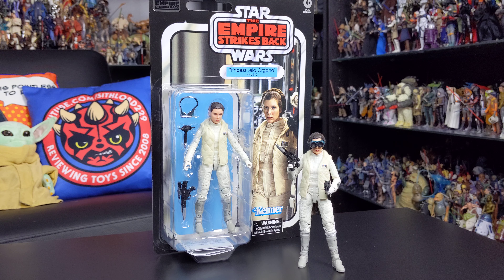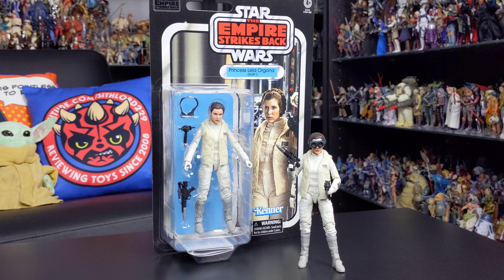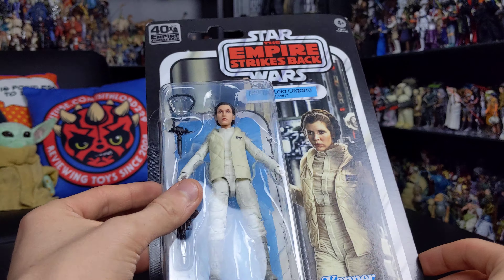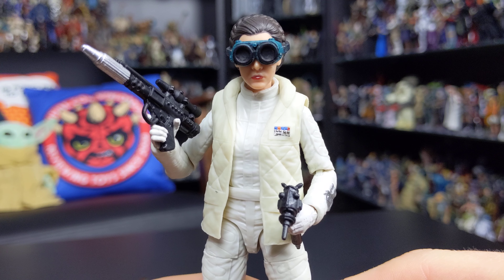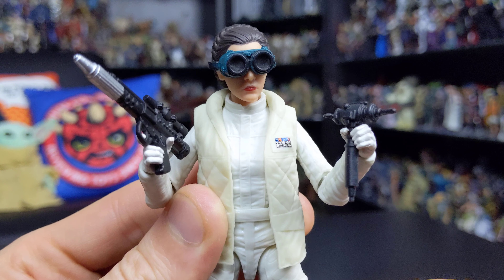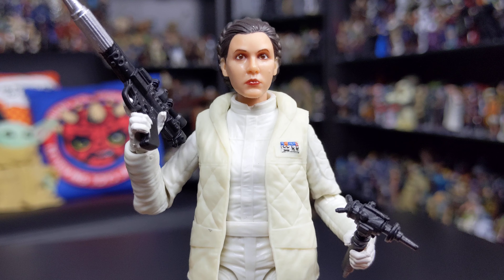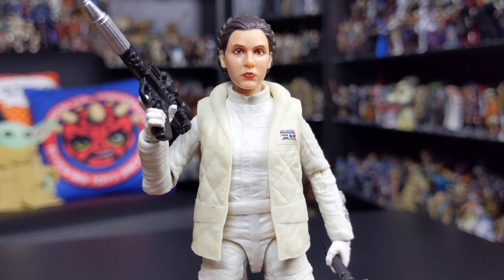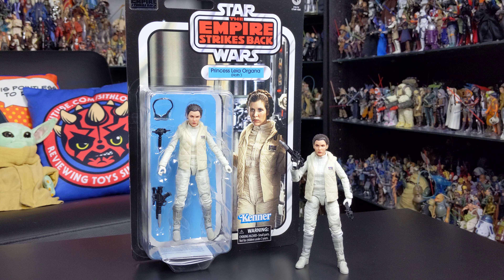Princess Leia Organa (Hoth) | Star Wars: The Black Series 6" | Action Figure Review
After the destruction of the Death Star, the Rebel Alliance relocated to Hoth, where Princess Leia remained a key figure in the fight for freedom.